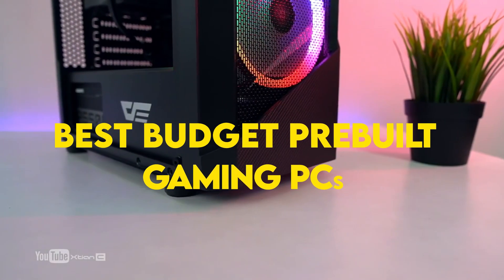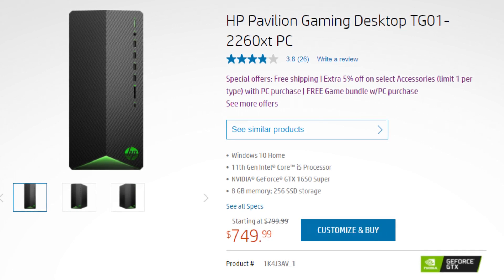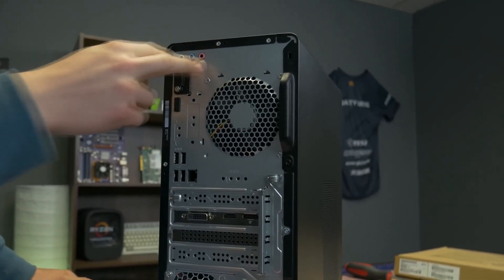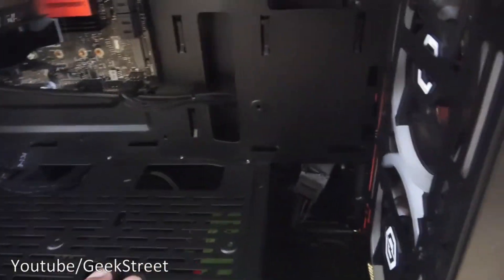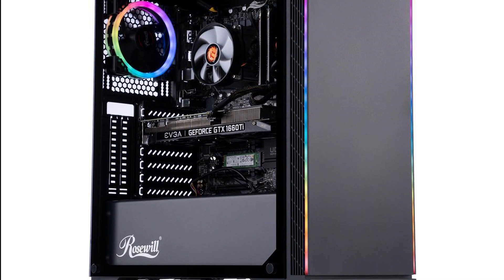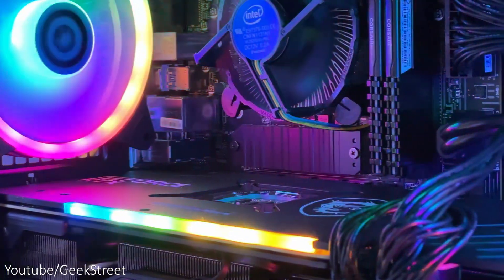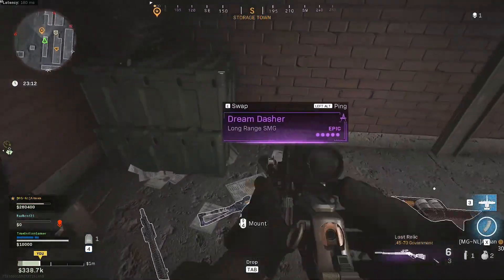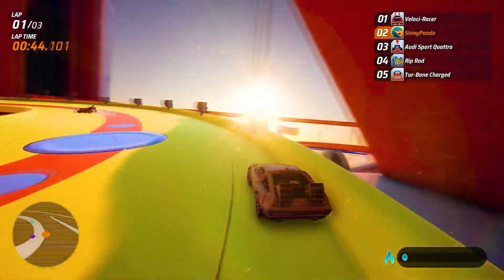Best BUDGET Prebuilt Gaming Pc RIGHT NOW | November 2021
In this video, you will find (in my opinion) the best budget prebuilt gaming PCs that you can buy right now
[ November 2021 ]

➜ Links to these budget PCs here:

➜ UPGRADED CYBERPOWERPC

best budget prebuilt gaming pc 2021 november